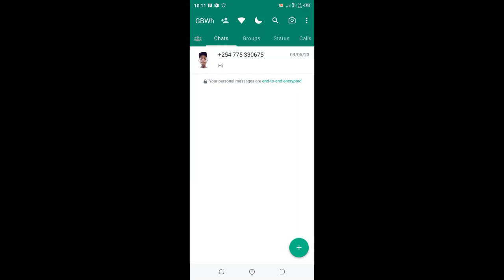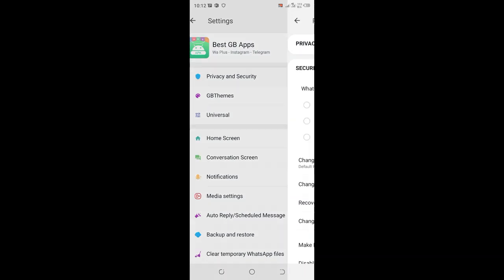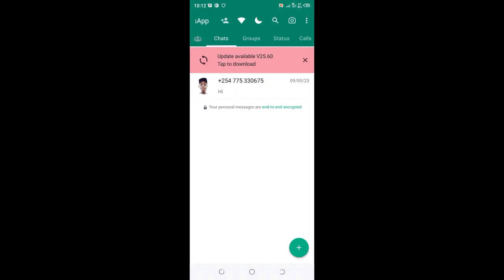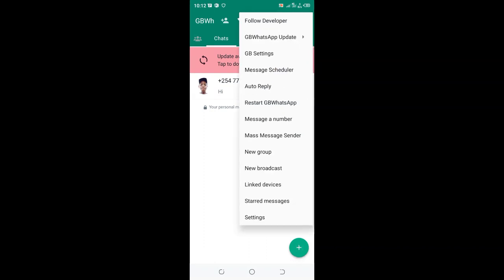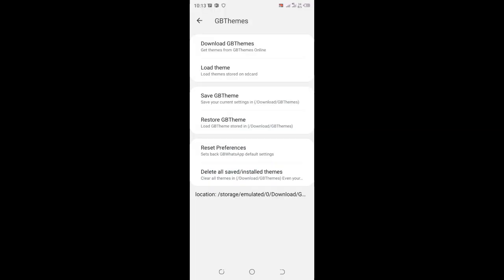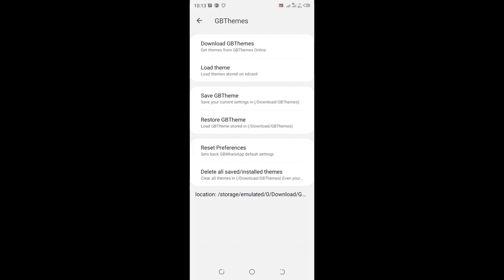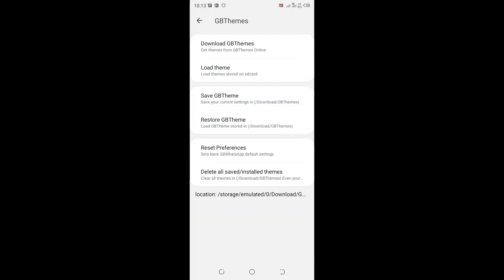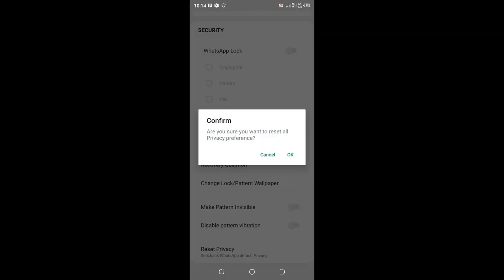How To Fix GB WhatsApp Not Receiving Messages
In this video I will show you how to fix GB WhatsApp Not receiving Messages-GB message cannot be sent Problem